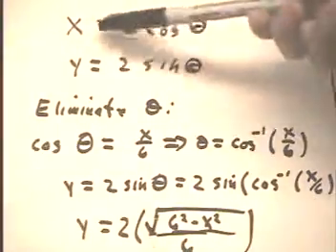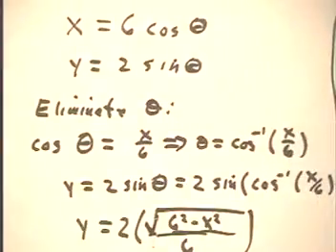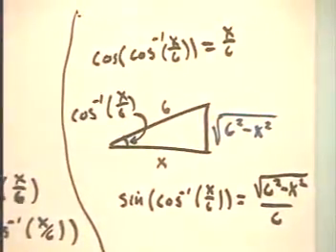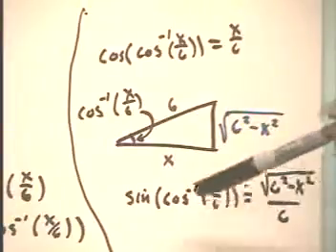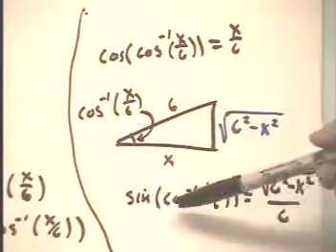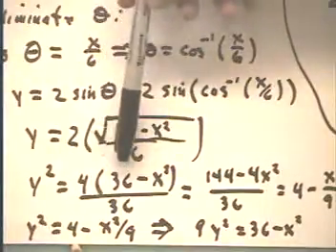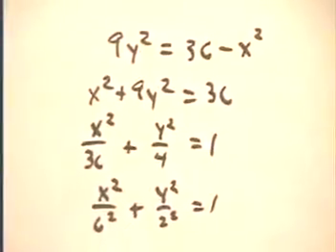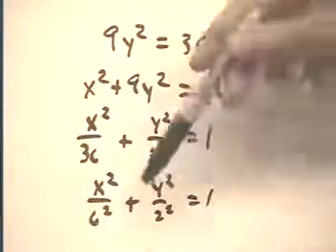pc2 990301 Snazzi2